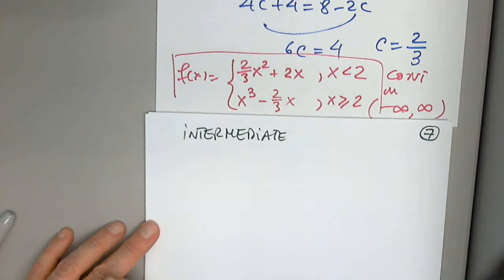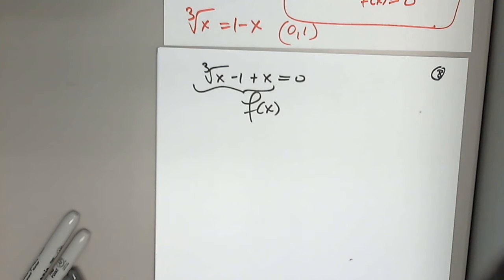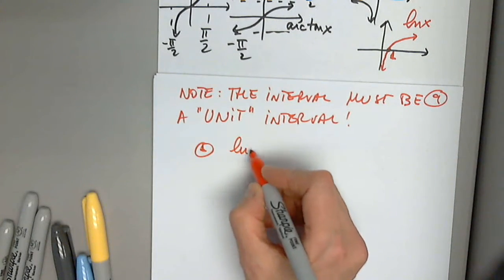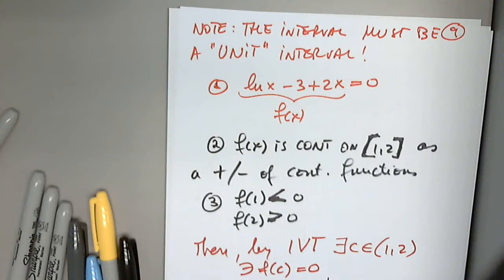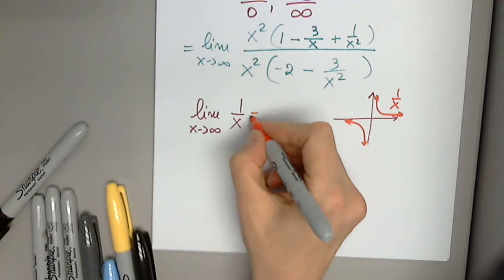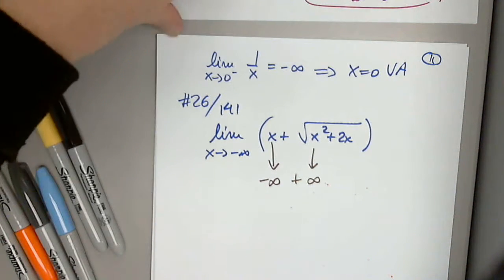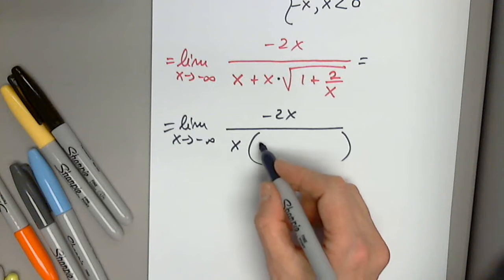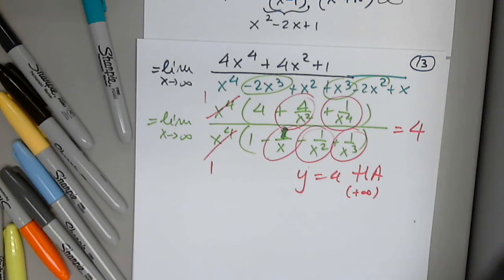MAT 191 - SECTIONS 2.5 AND 2.6 PART 2 FEBRUARY 14